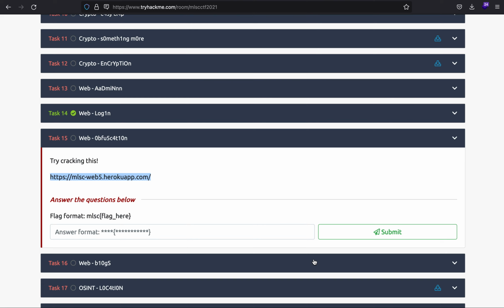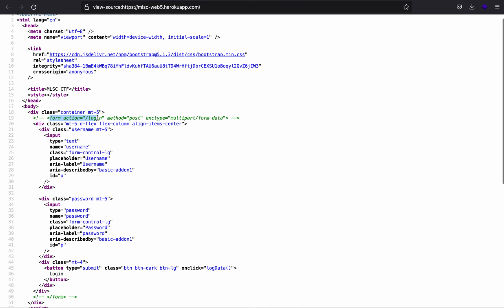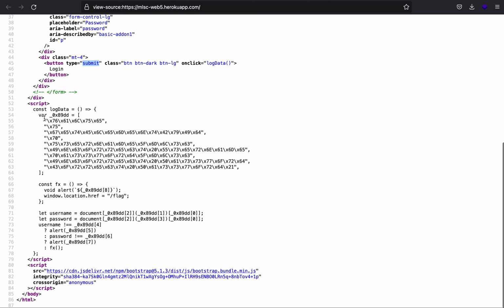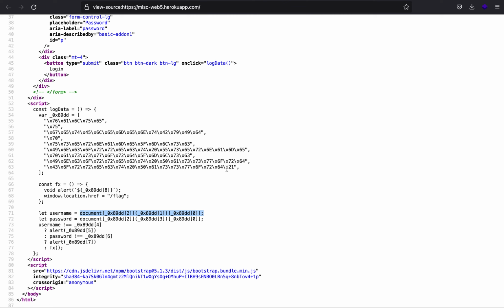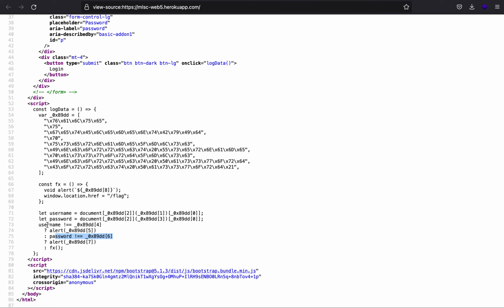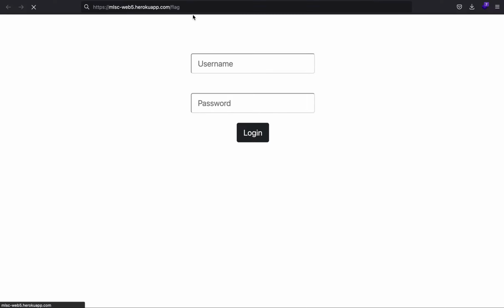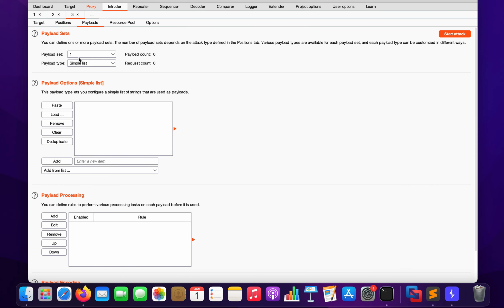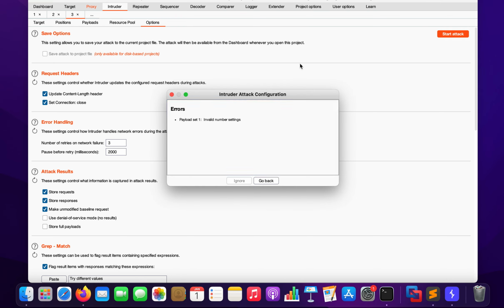Web Obfuscation | MLSC CTF 2022 | CTF For beginners